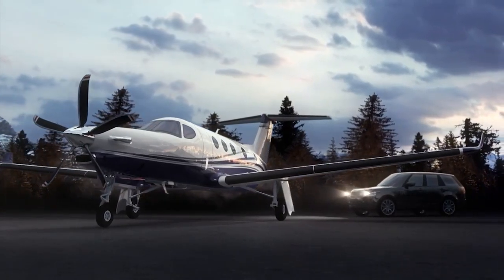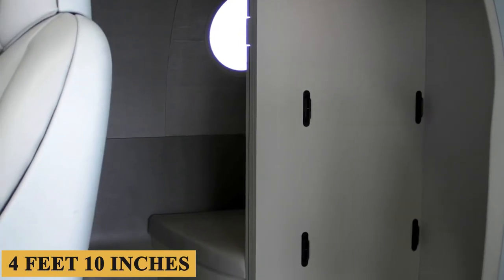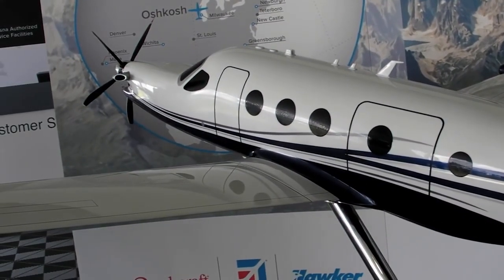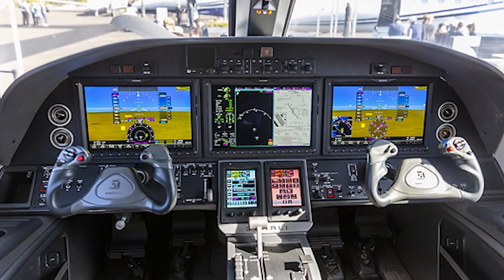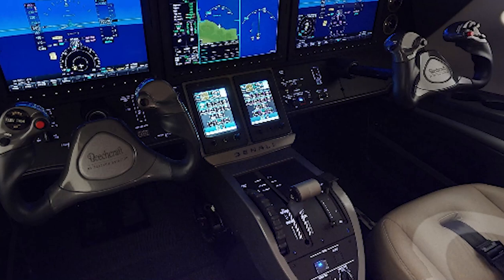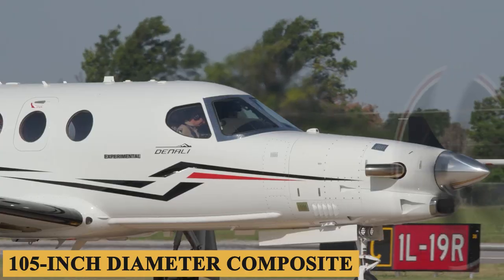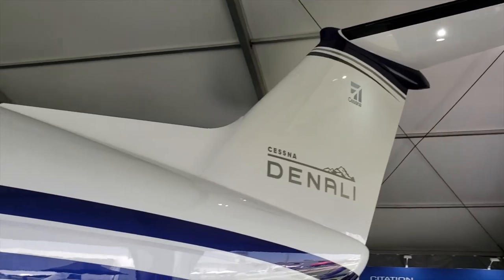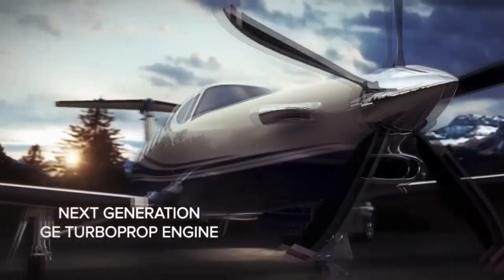Inside The $7 Million Beechcraft Denali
Inside The $7 Million Beechcraft Denali Plane

0:00 - Intro
This is the Beechcraft Denali, a pressurized single-engine turboprop that can seat up to 10 passengers, and is also the first certified aircraft to fly with the new 1,300 shaft horsepower GE Catalyst engine. Today we’re going inside the Beechcraft Denali to talk about everything you need to know about this amazing aircraft.

0:32 - Cabin
The aircraft’s forward airstair door comes standard with a gas-spring counterbalance and a solid folding handrail, while the cargo door’s closing mechanism is electrically controlled.
The aircraft’s square-oval-shaped fuselage uses all-metal construction to create a flat-floor cabin 4 feet 10 inches or 1.47 meters tall, 5 feet 3 inches or 1.6 meters wide, and 16 feet 9 inches or 5.1 meters long.
In its standard passenger format, the Denali boasts a seating configuration of six individual reclining seats with the option of a nine-place high-density seating layout. It also offers passengers the convenience of adjusting the cabin temperature and airflow from a climate-control switch panel located on the cabin sidewall.
The cabin incorporates large windows, interior LED lighting, a forward refreshment cabinet, and an in-flight-accessible baggage compartment. Options also include an externally serviceable belted lavatory with pocket door enclosure in the aft of the cabin.
The externally serviceable aft lavatory is a previously unheard-of feature on a business-class turboprop.
The aircraft also features a 53-by-59-inch or 1.35-by-1.5-meter rear cargo door, and a digital pressurization system that maintains a cabin altitude of 6,130 feet or 1,870 meters when flying at 31,000 feet or 9,450 meters.

3:04 - Cockpit
Denali’s cockpit comes with Garmin’s G3000 avionics suite, which offers three 14-inch diagonal widescreen LCD displays, as well as two touch-screen control panels.
The G3000 delivers synthetic vision, dual flight management systems with WAAS-enabled GPS receivers, dual transponders with ADS-B In and Out, and digital weather radar. The system also includes a terrain awareness and warning system, traffic collision and avoidance system, dual air-data computers and a digital cockpit audio system. The G3000 will also add engine instrumentation and CAS messaging depicting operating parameters, in addition to voice recognition and Bluetooth connectivity for the flight deck. Denali’s Garmin Voice Command uses automatic speech recognition technology to reduce pilot workload for some common cockpit tasks.
The Denali’s interior design efforts in the cockpit are a product of the same Textron teams in Wichita that create the rich feel inside Cessna’s high-end jet aircraft. The lush leather seats are quite comfortable and easy to adjust. Cessna worked hard to eliminate as many switches and knobs in the cockpit as possible, allowing the touch-screen controller to handle many tasks, such as radio communications and flight-data entry and updating. The instrument panel is all black, as are the lower side panels, making the cockpit’s clean lines resemble those of an expensive sports car. Once seated, everything you need to operate the airplane is in easy reach, such as the landing-gear handle on the left side of the power lever. Cockpit visibility seems to be pretty good too. The Denali features both an electric and a manual trim system. An important Denali feature is the single power lever and propeller control used to manage the engines.

5:14 - Engine and Performance
Talking about performance, a significant part of the Denali’s performance will be due to the new GE Catalyst engine. The Denali will be the first certified aircraft to fly with the new 1,300 shaft horsepower turboprop power plant. The initial time-between-overhaul interval will be 4,000 hours.
This new engine is able to push the aircraft to a maximum cruise speed of 285 knots and up to a maximum cruising altitude of 31,000 feet or 9,450 meters, with an estimated average hourly fuel burn of 60 gallons or 230 liters per hour.
The Denali has a maximum 4-Passenger range of 1,600 nautical miles, which is 1,841 miles or 2,960 kilometers. The plane can take off in 2,950 feet or 900 meters, and has an estimated minimum landing distance of 2,600 to 3,000 feet or 800 to 915 meters, all while maintaining a full-fuel payload of 1,100 lbs or 500 kg.

7:54 - Purchase and Charter Price
The base purchase price for a new Denali is $4.8 million before options, and the estimated charter price ranges between $2,800 and $3,400 per hour. Naturally, prices will vary depending on availability, fuel prices, ground fees, and more.

8:12 - Outro